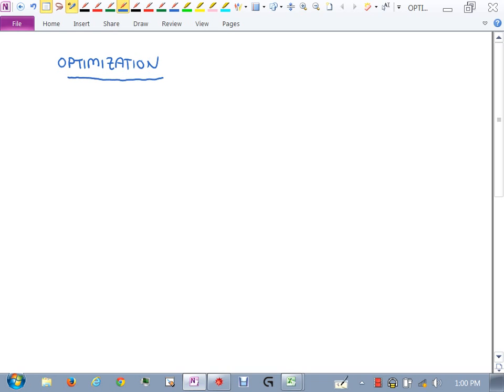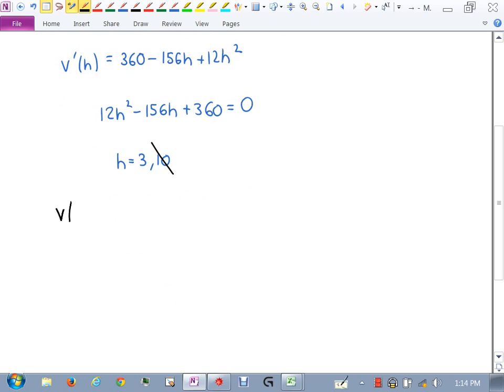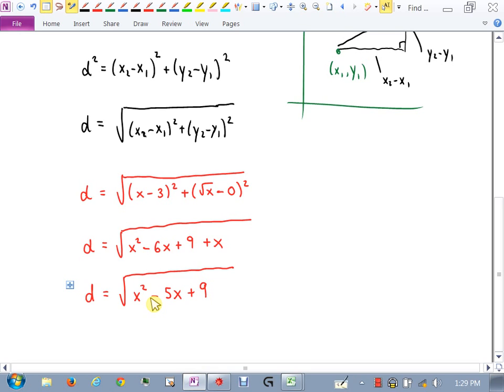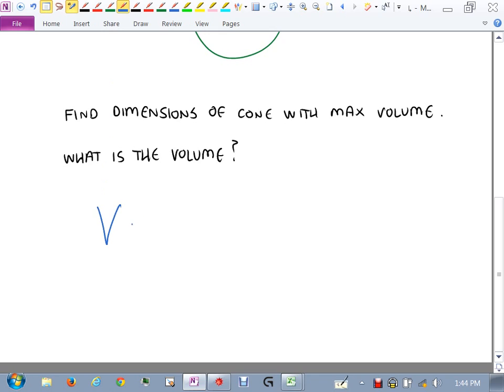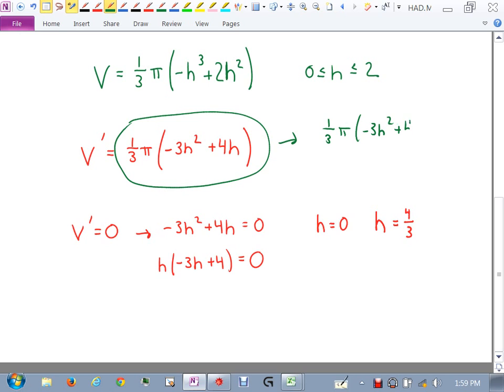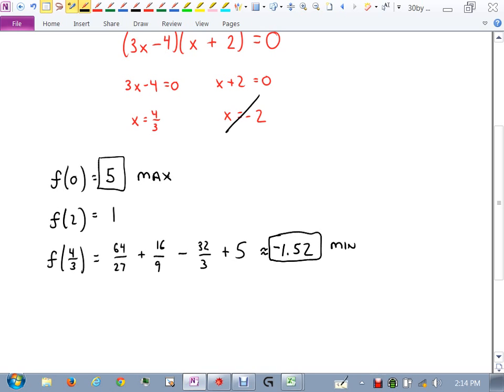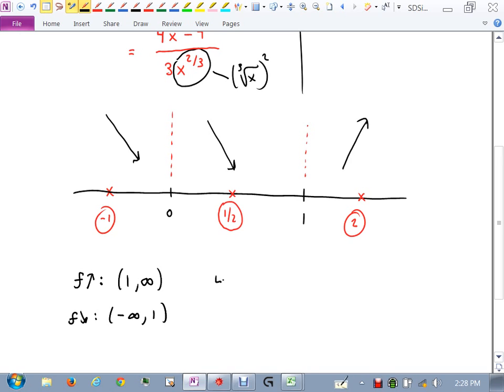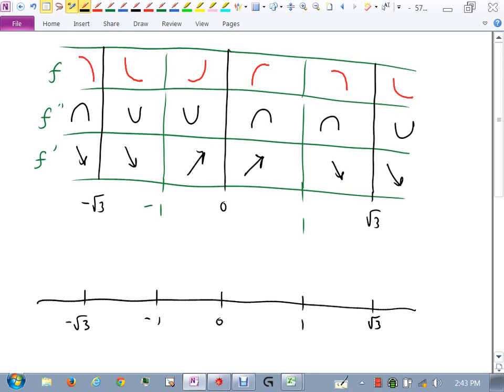2413 Day23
Description